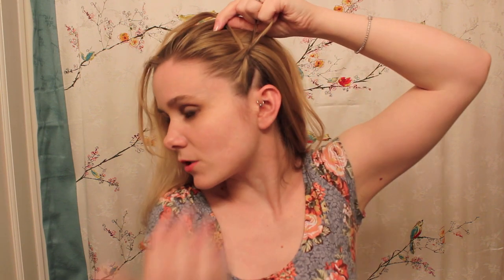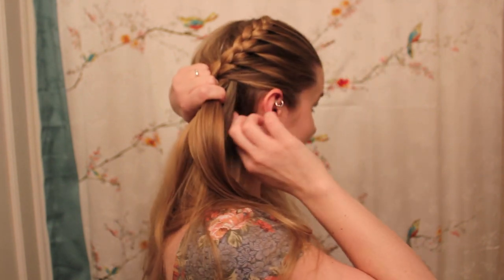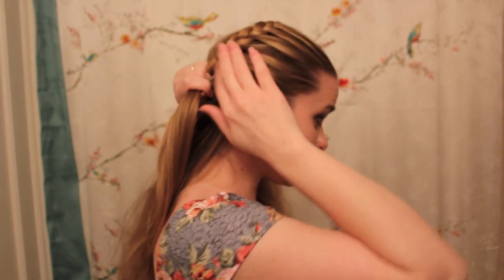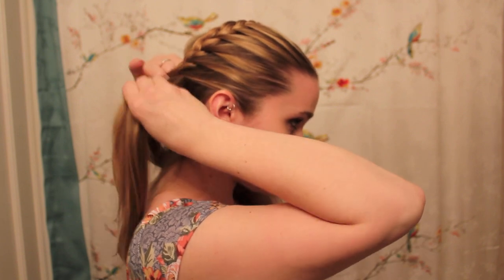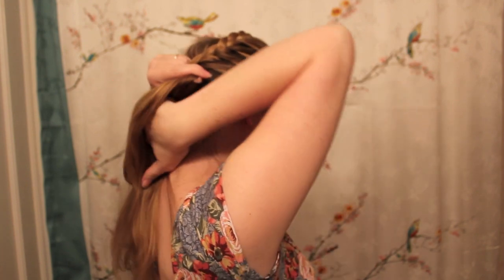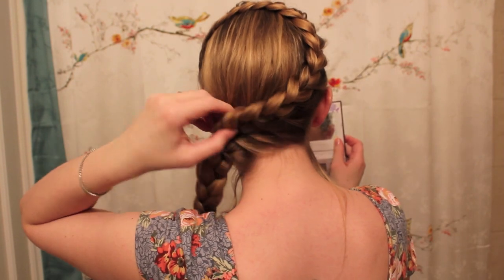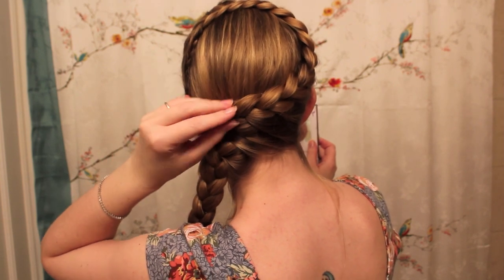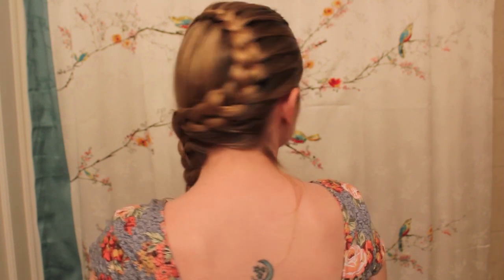Game of Thrones Hair: Ros